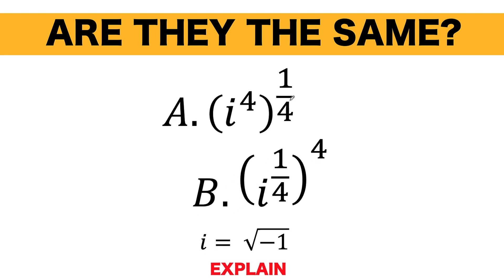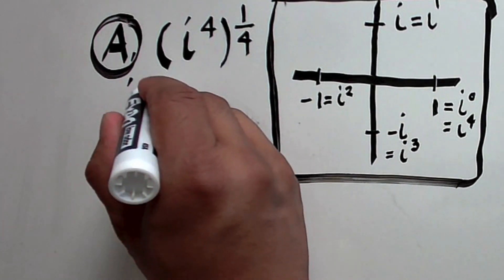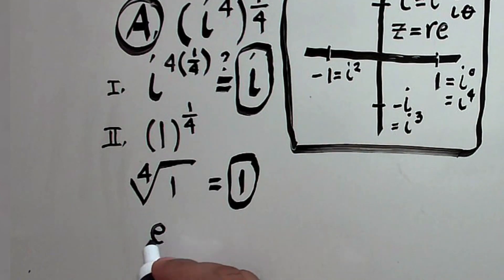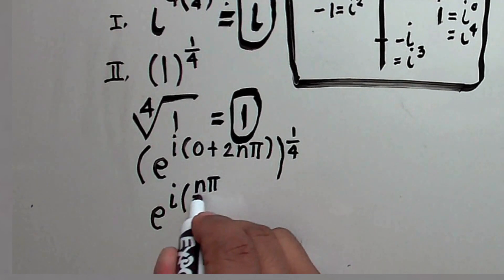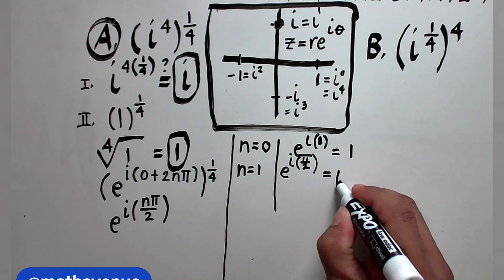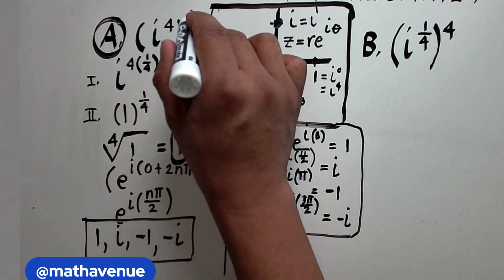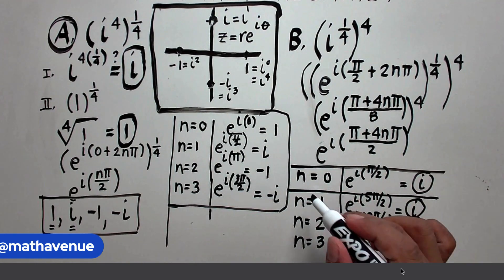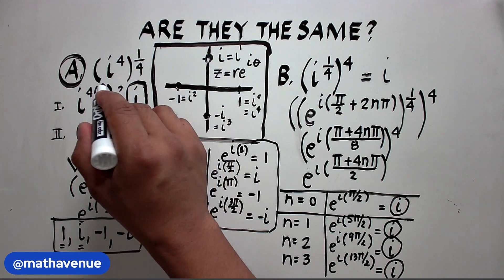Why Does The Power of a Power Law of Exponents “Break” in Complex Numbers?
Critical Thinking. Does The Power of a Power Law of Exponents Break in Complex Numbers?